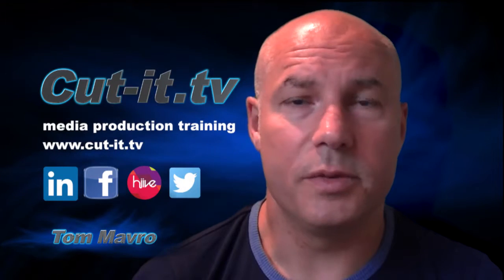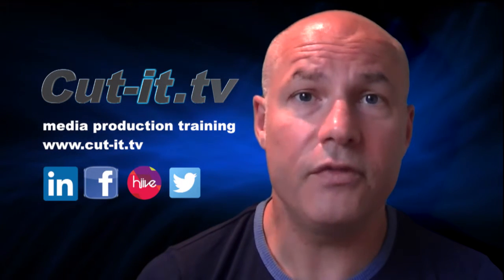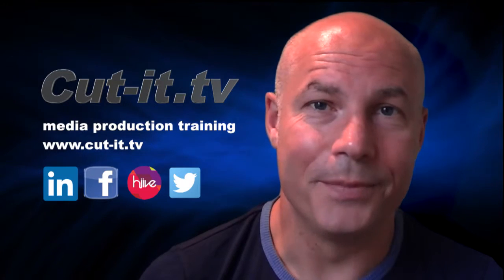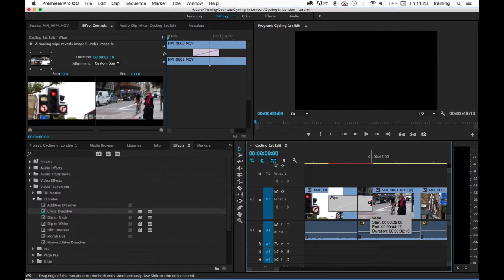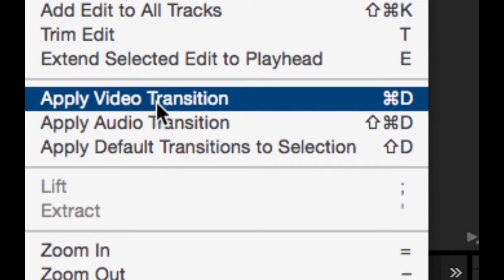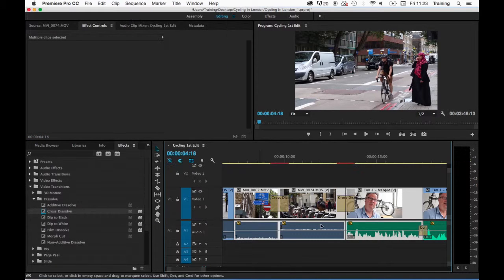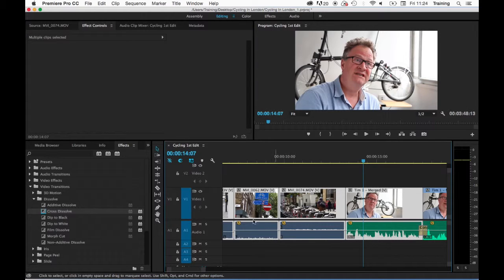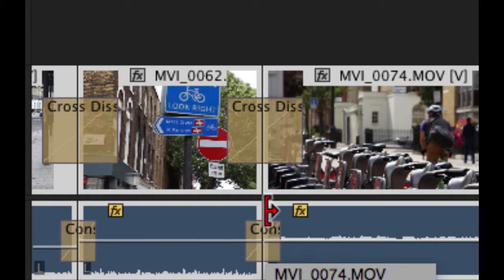Applying Multiple Video and Audio Transitions - Adobe Premiere Pro Training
Adobe Premiere training Tutorial: How to apply multiple video transitions to multiple edits simultaneously. Amending default video transition, and default transition duration.